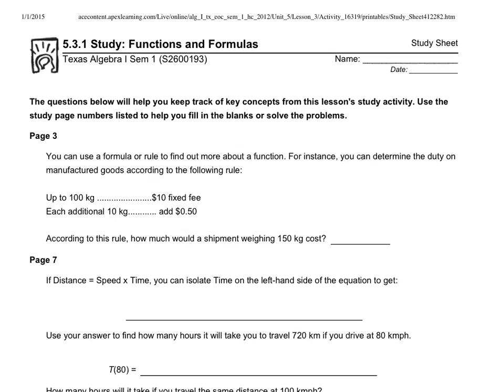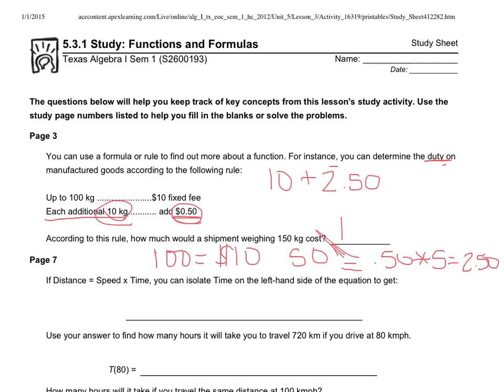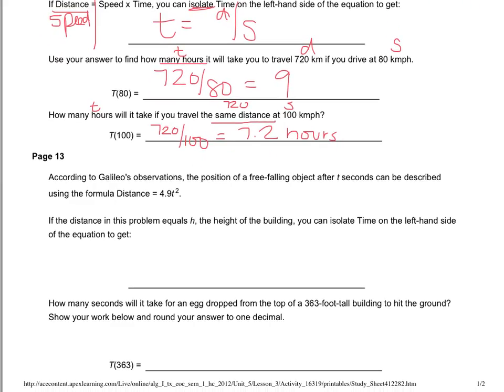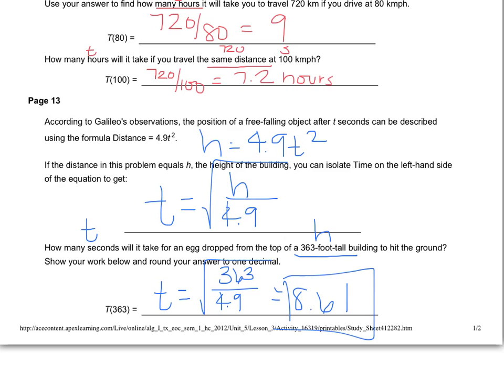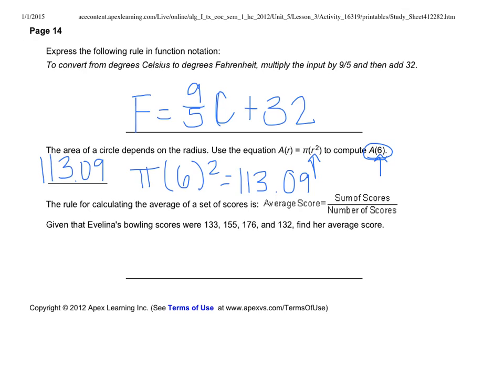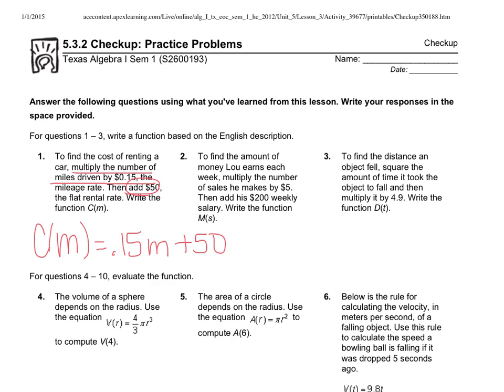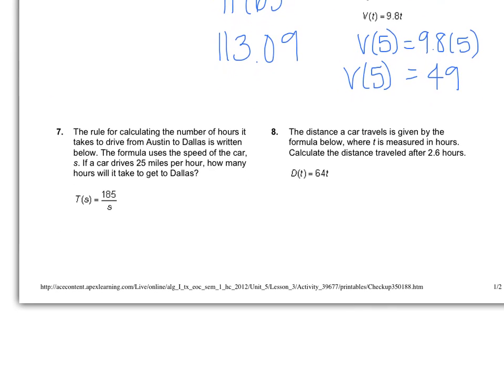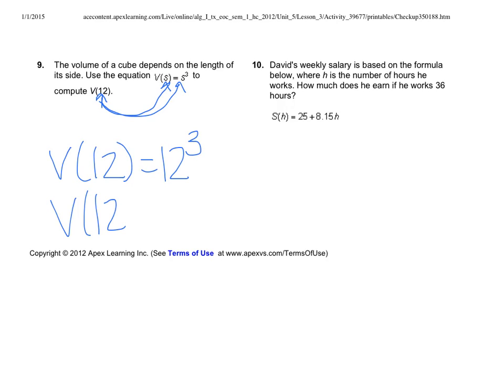5.3.1 - Functions and Formulas